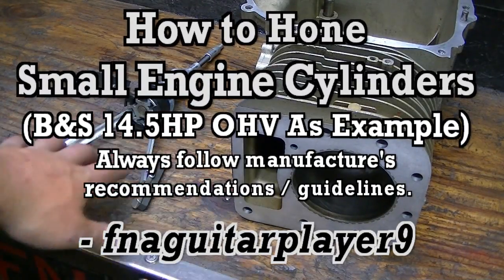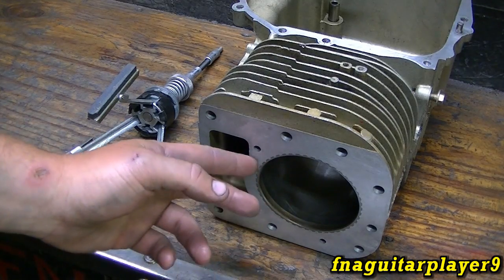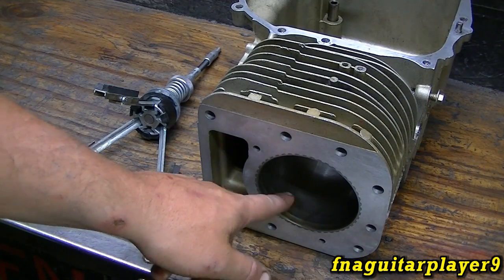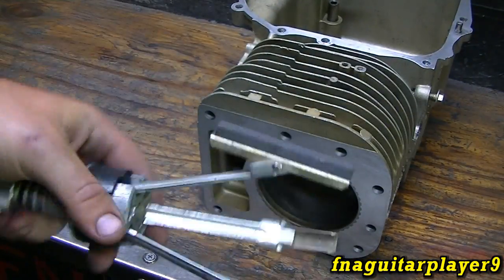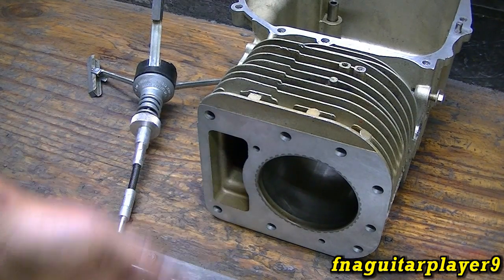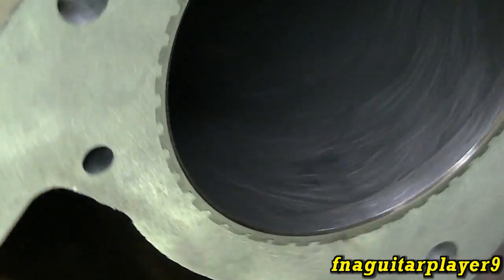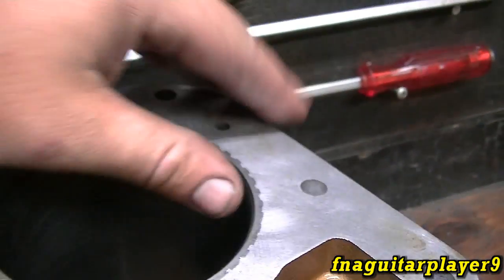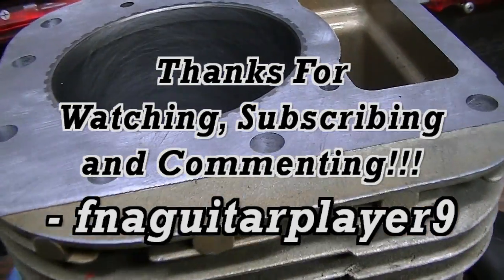How To Hone Small Engine Cylinders (14.5HP OHV B&S as Example)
Video showing the methods I use when honing cylinders before rebuilding.